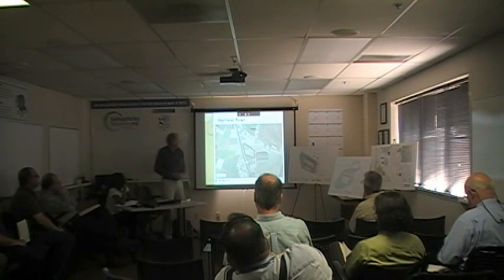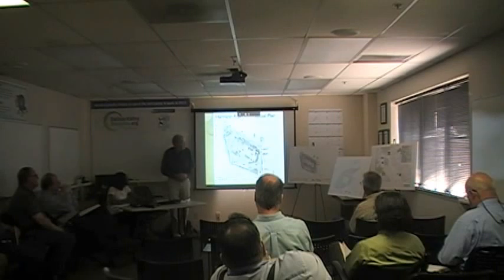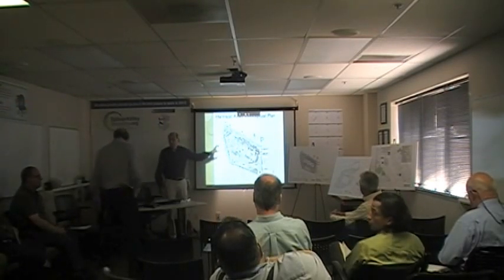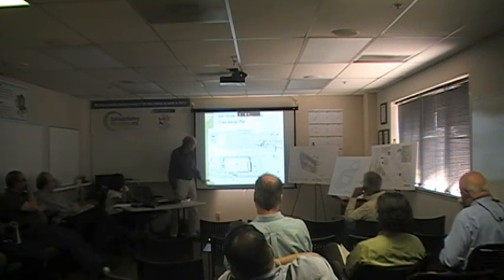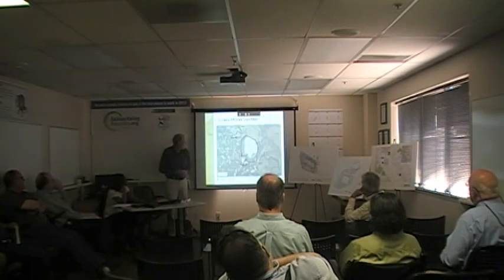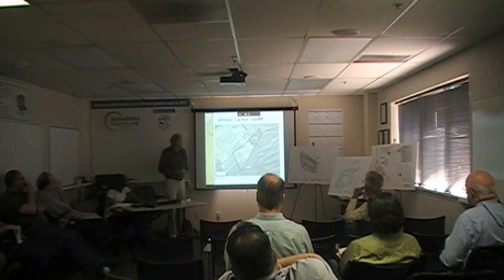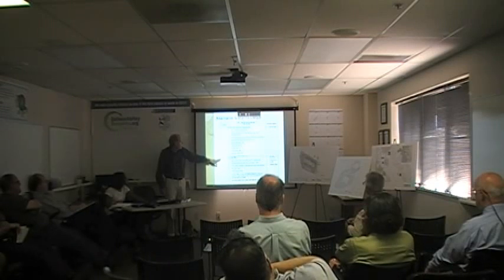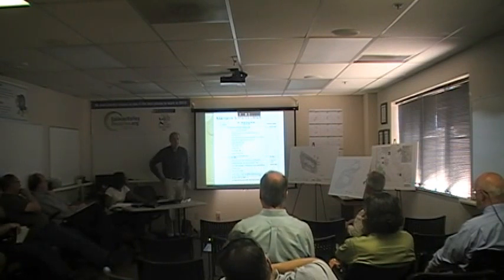Regulatory Scoping Meeting for Long Term Facility Needs Study 5/2/17